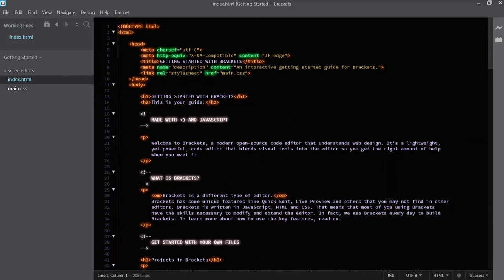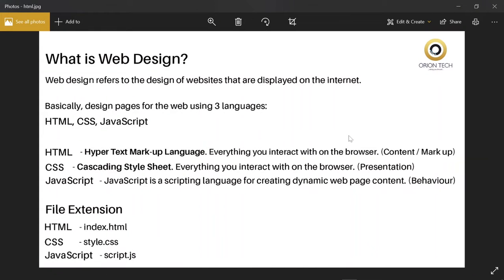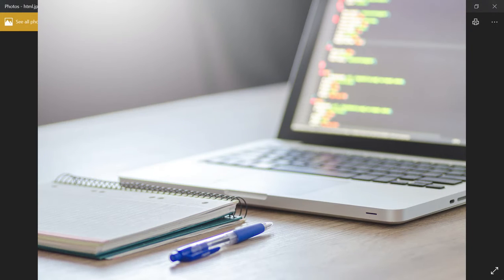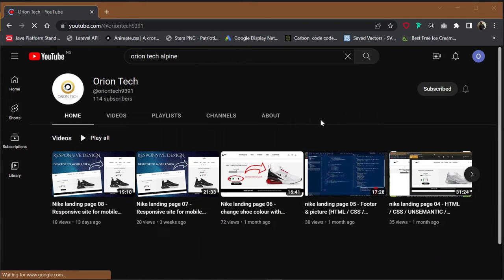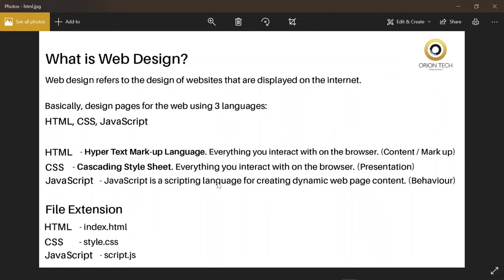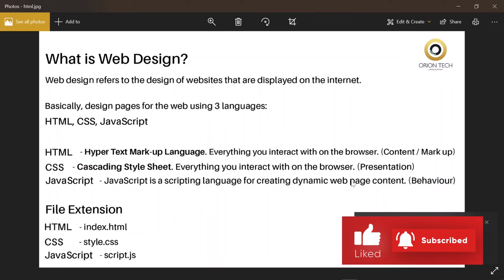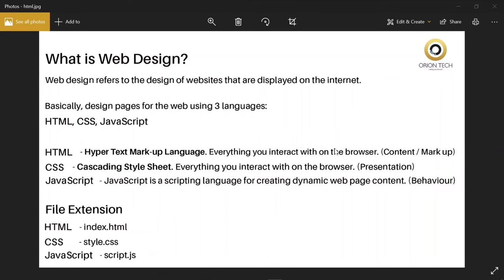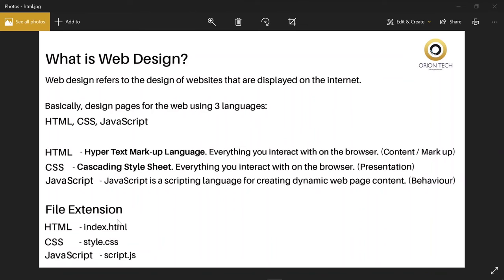001 introduction to web design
Learn All you need to learn to be a Front-End Web Developer right here on the channel.

You will be learning HTML, CSS and Java Script.